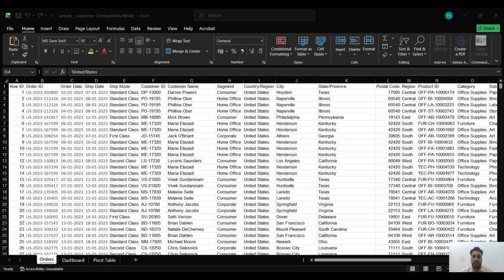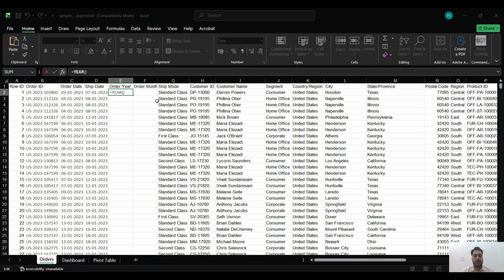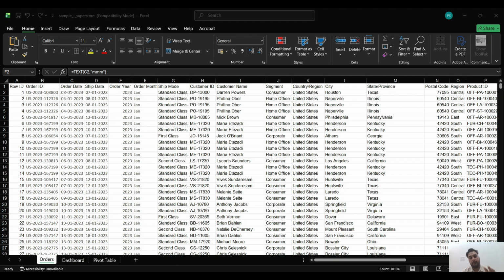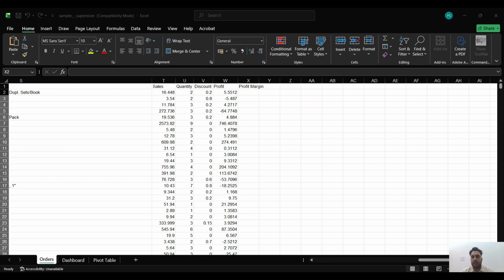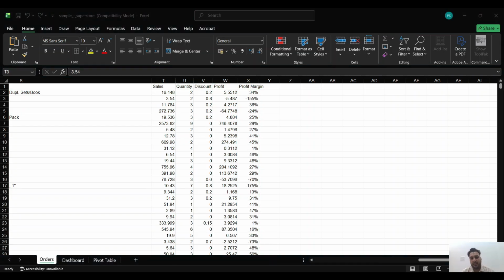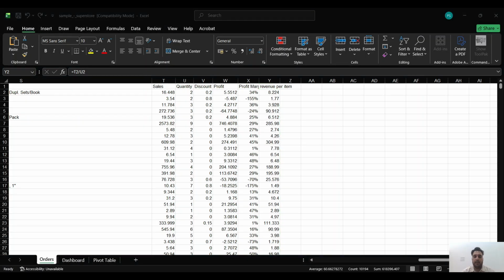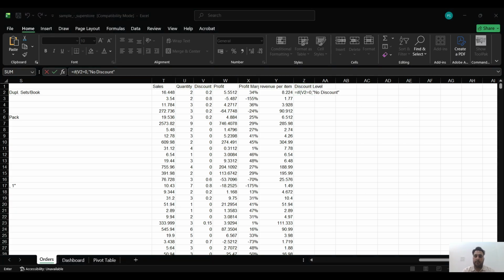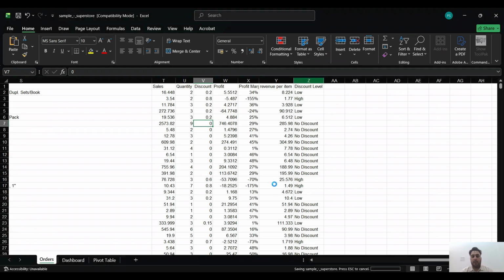Why Your Models Fail: The Power of Feature Engineering | Machine Learning | Lecture 23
Feature Engineering is one of the most important steps in the Machine Learning pipeline. In this video, we begin Feature Engineering – Part 1 and understand how raw data can be transformed into meaningful features that improve machine learning models.

📌 In this video, you’ll learn:

Why is Feature Engineering important?
Features vs. Variables
How raw data is transformed into useful features
Real-world examples of feature engineering
Its role in building better ML models

🚀 This video is part of the Complete Data Analytics & Machine Learning Series.

Next: Feature Engineering – Part 2